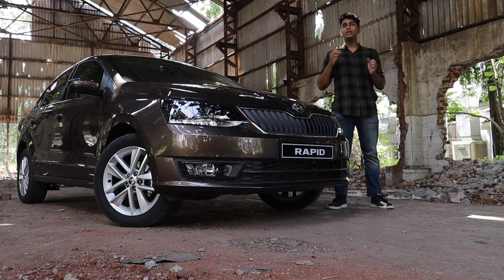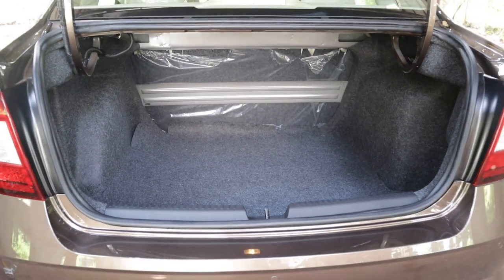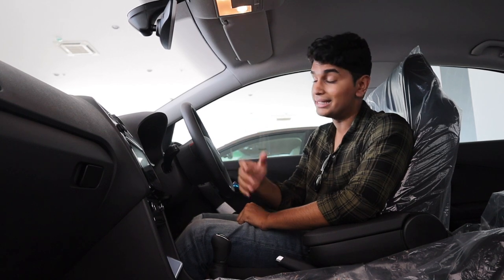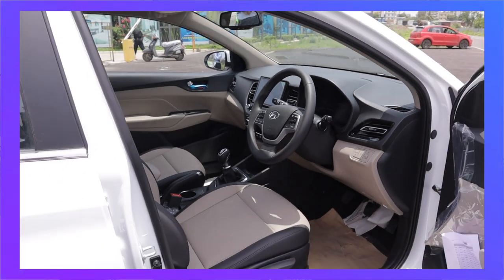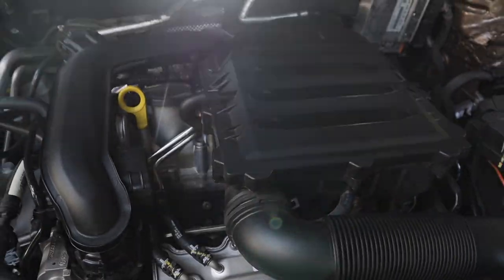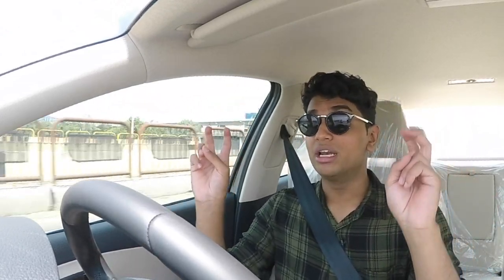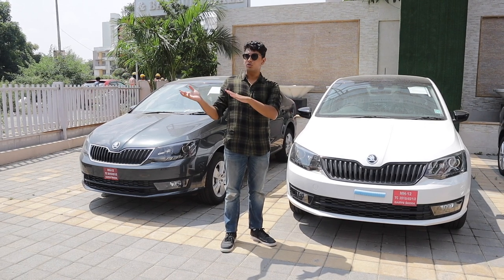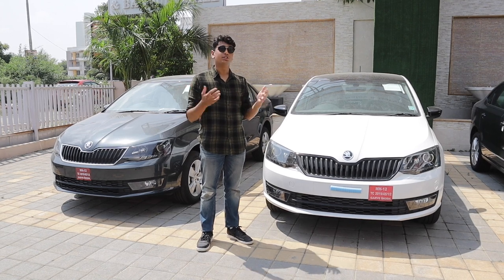2020 Skoda Rapid Automatic 1.0 TSI Review: The most affordable automatic sedan you can buy | UpShift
The Rapid has gotten into its own after the revised BS6 norms dropped and it got the awesome 1.0 TSI Engine. Now, a few months later, the Rapid has gotten an automatic gearbox which is the 6-Speed Torque Converter. The Rapid 1.0 TSI AT starts at a very reasonable 9.49 lacs which undercuts cars like the Hyundai Verna and Honda City by almost 2 lacs. The Rapid 1.0 TSI is a really great balance between comfort and speed, with a tweaked suspension, it rides much better and the 1.0 TSI giving it the kick it needs.

*Extremely sorry of the wonky audio in this video, our mic broke while filming this video :(*

Check out Garve Skoda

Hosted By:
Soham Saraf

Filmed & Directed By:
Shreshth Gourish

Assisted By:
Tanay Nellari